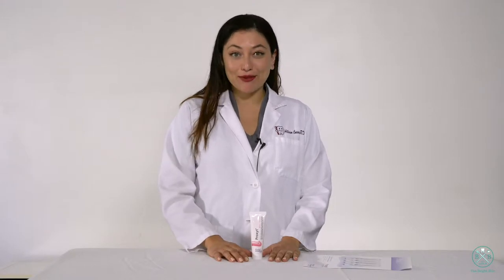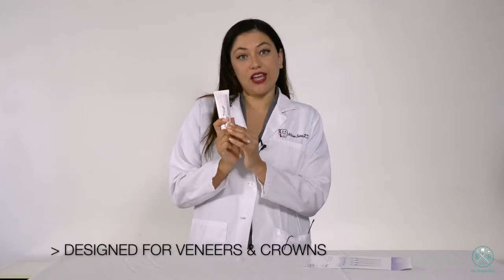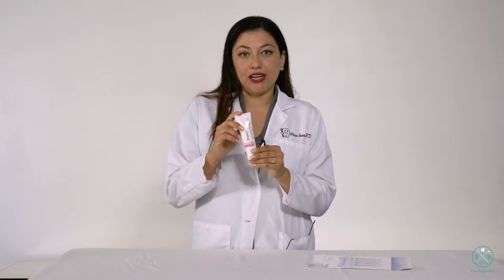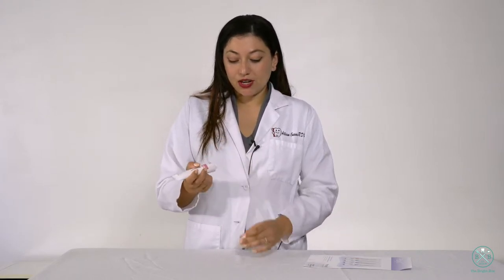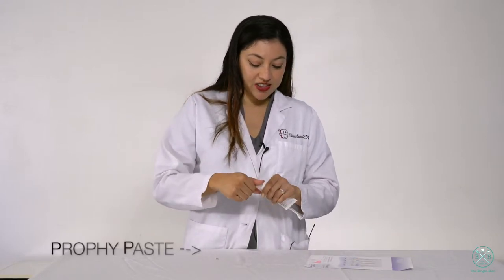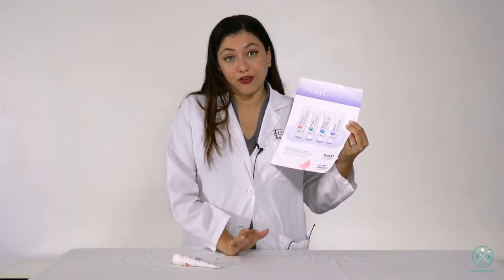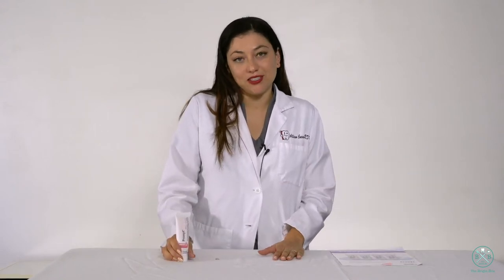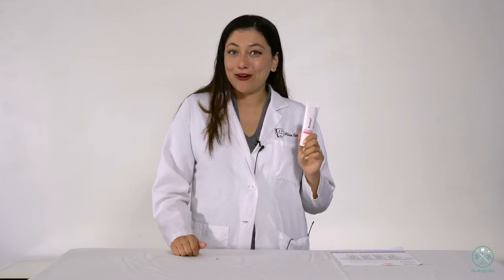Ivoclar Vivadent - A Prophy Paste For Restorative Work│The Bright Bite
Ivoclar Vivadnet Prophy Paste!

Fine (pink): Removal of plaque and final polishing. Recommended for polishing of composite, ceramic materials and implants.

Medium (green): Removal of plaque

Medium Fluoride Free (teal): For fluoride free indications. For use before bonding or removal of temporary material.

Coarse (blue): Removal of plaque and staining

SHOP│
E T S Y

What’s the best power toothbrush?

THE BRIGHT BITE // ALLISON CUEVAS // RDH, RDHAP, BS, MPH